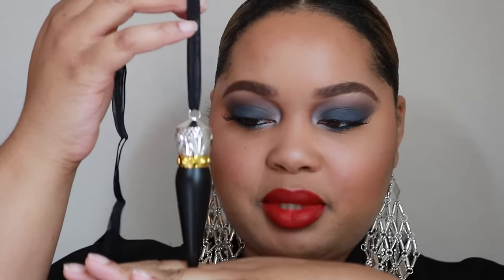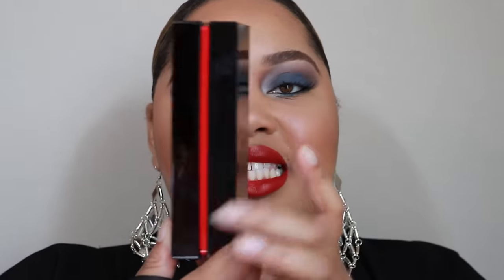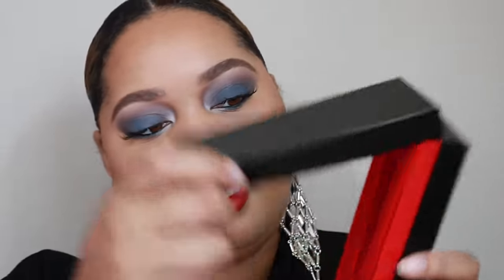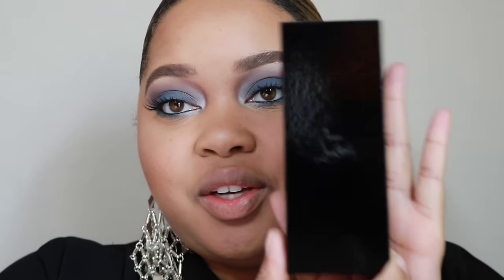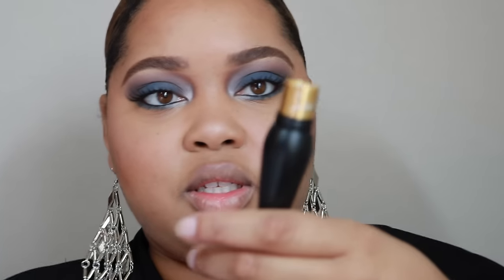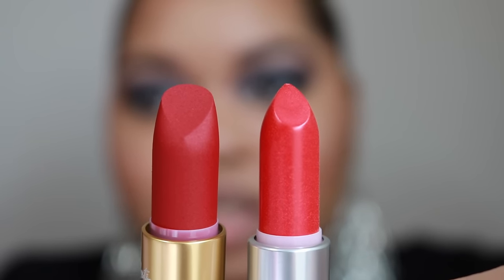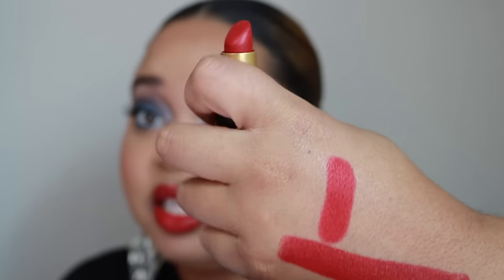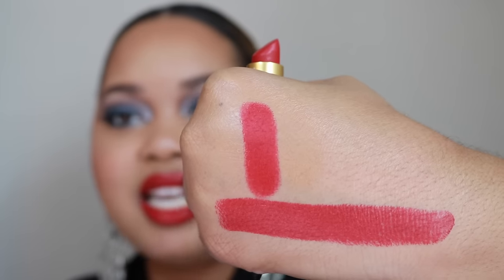Christian Louboutin Rouge Louboutin Review, Swatch, & Comparisons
HAPPY 5th YOUTUBE ANNIVERSARY TO ME!

Okay so back on topic... In this video, I am going to show you dolls the ever popular Christian Louboutin Rouge Louboutin lipstick...Click play to see my thoughts, comparisons, and swatches!! Smooches...

What’s Up! My name is Kelsee Briana Jai, and I am OBSESSED with all things beauty related. I have worked as a Professional Makeup Artist for more than a decade. I have diligently studied the craft of Makeup Artistry my entire life, and here on my channel I will share all of my tips and tricks with you. My YouTube channel is centered on all things beauty where you will find makeup tutorials, unbiased reviews on beauty products, and all things glam. I hope you find yourself at home and enjoy my collection of videos! Smooches…KBJ